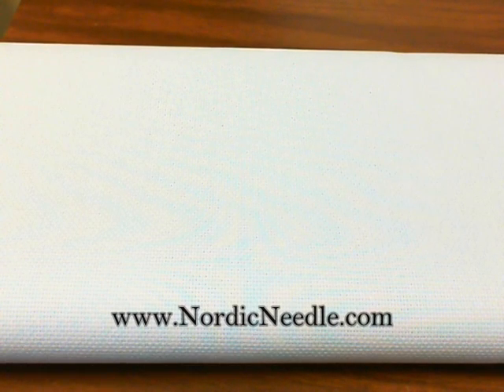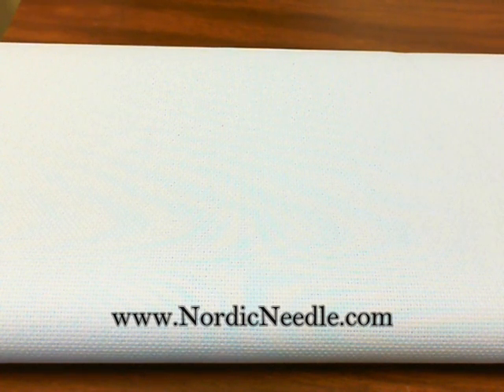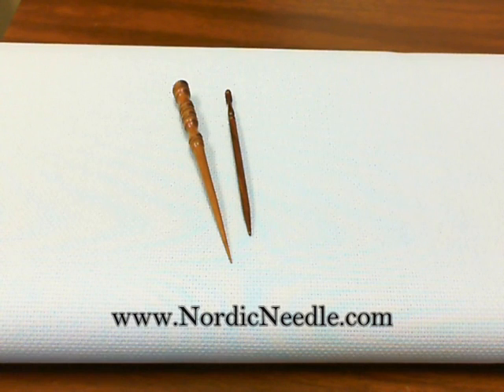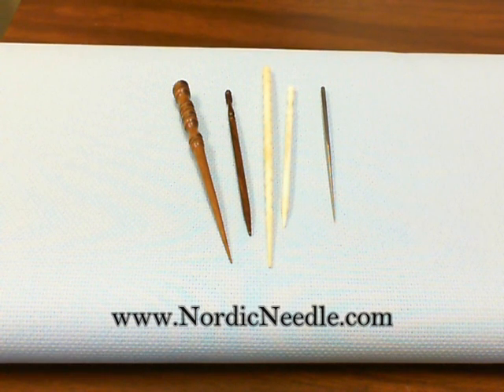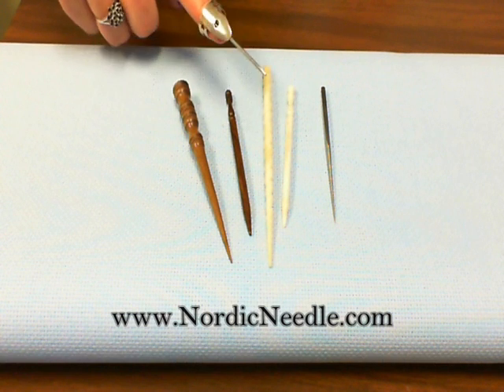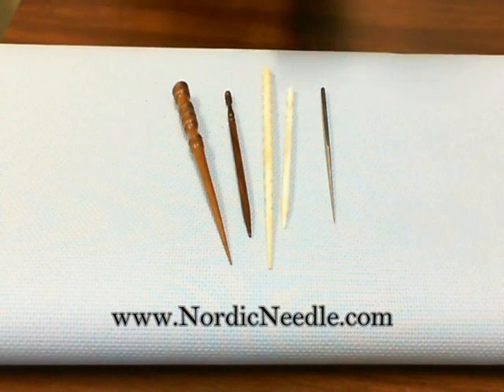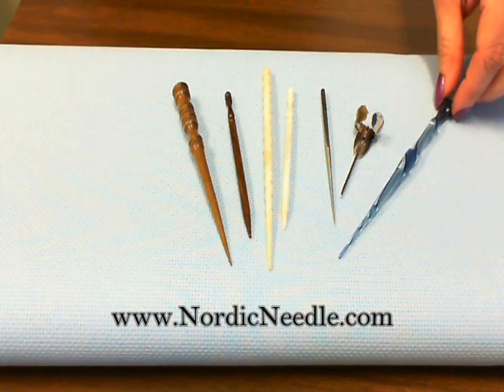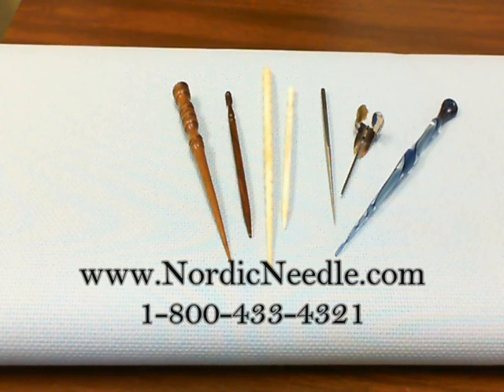Types of Laying Tools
Laying tools are used during stitching to help position and maneuver your threads to create smoother and more consistent stitches.